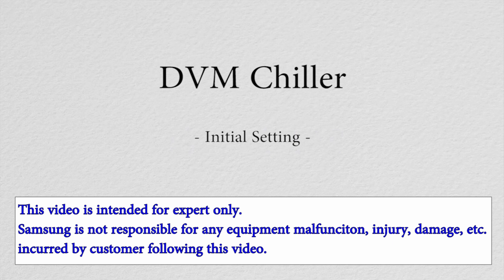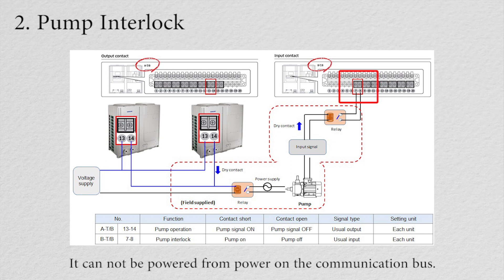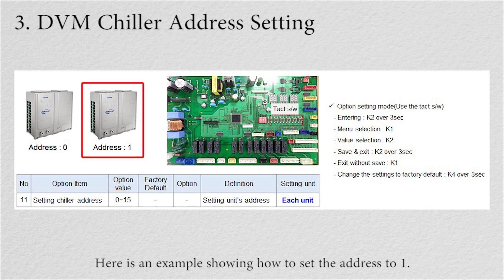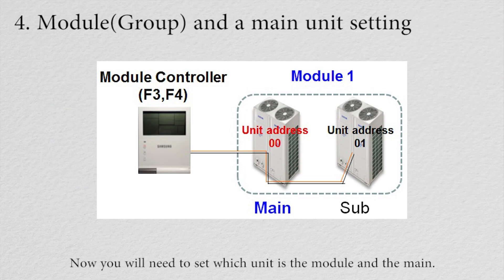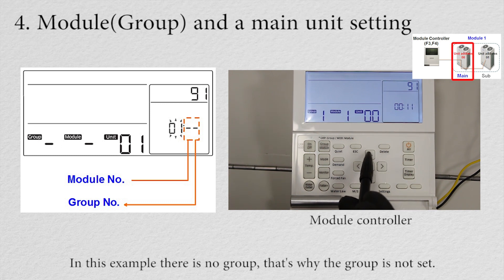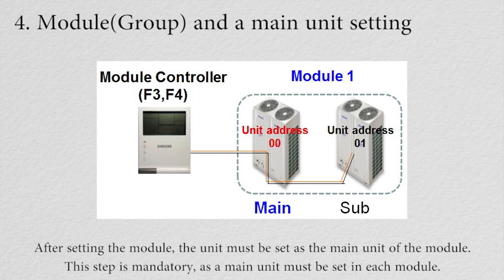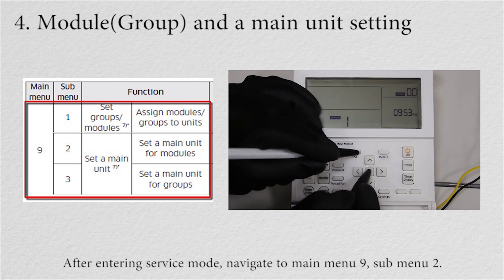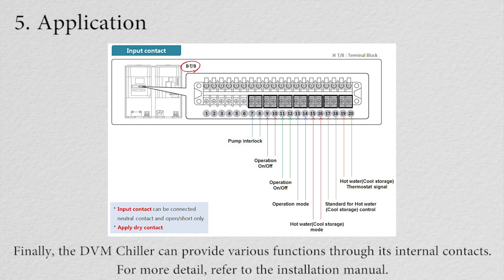DVM Chiller Initial Setting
this video will show you how to set the initial settings after installing a Samsung DVM chiller